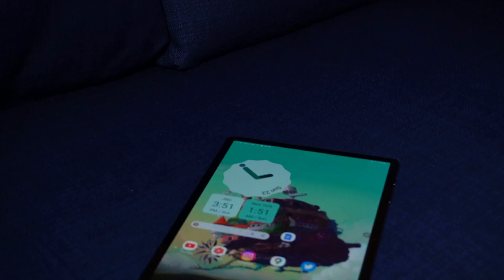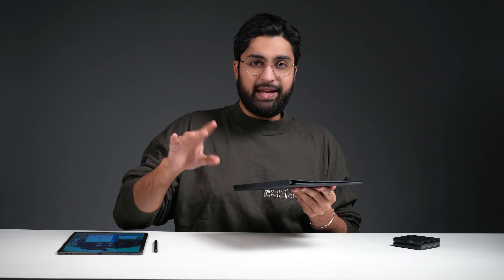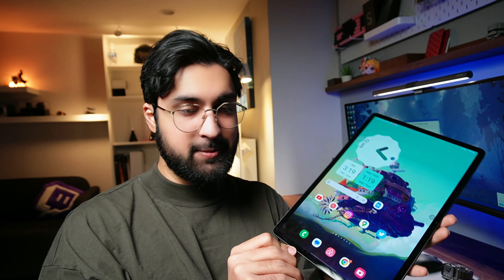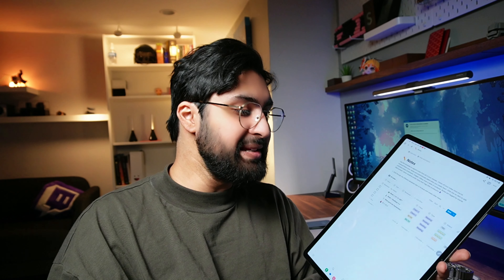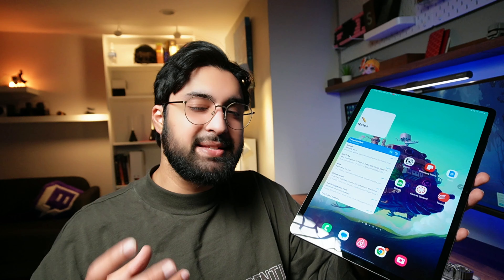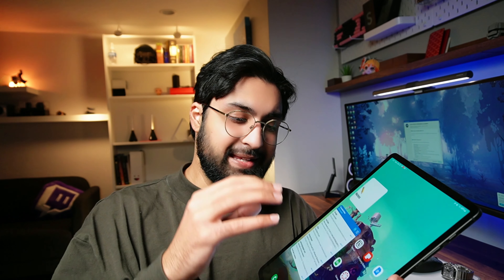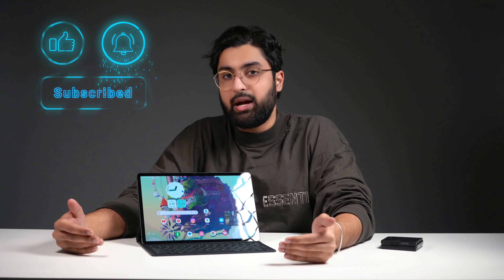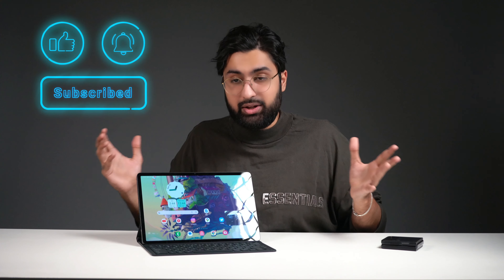GALAXY TAB S8 PLUS: 1 YEAR LATER! (LONG TERM REVIEW 2023!)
(And help out the channel!)

Today we review the GALAXY TAB S8 PLUS LONG TERM REVIEW that I’ve been using for almost an entire year! In this long term review of the TAB S8 PLUS I’ll cover a few key points in my experience and we’ll touch on some of the specs as well that I feel are important - AND WHY I think that while it is a FANTASTIC Galaxy tab, it’s NOT RIGHT for A LOT of users - SO MAKE SURE to WATCH BEFORE YOU BUY!! From limitations with DEX and the KEYBOARD CASE - There are a LOT of things you need to know!

This is the keyboard cover case made for BOTH the TAB S7 PLUS and the TAB S8 PLUS:

(Note the case I have attached the TAB S8 PLUS to in the video is the IPAD PRO MAGIC KEYBOARD FOLIO COVER for the. Congrats, IPad pro)

It really helps grow a small channel like mine!

In this video we'll cover:
The Screen
The display/resolution
The Size
The camera quality
The battery life
The Gaming capabilities
The downloading speeds
The charging capabilities
The battery size
The gaming performance
The camera bumps
The screen cracking issues
The S PEN functionalities
The heating issues
The SNAPDRAGON GEN 1 Processor
The SAMSUNG DEX experience!

AND MORE!